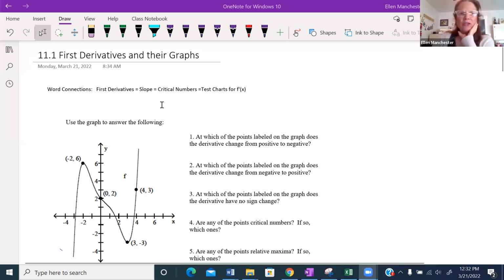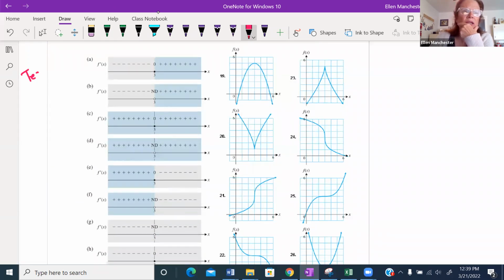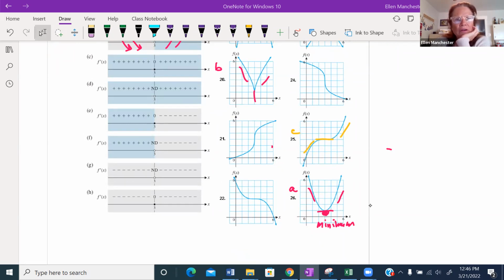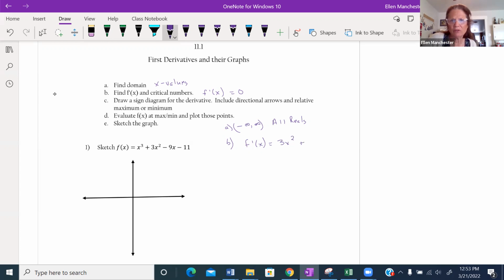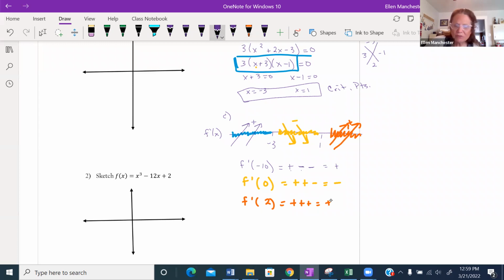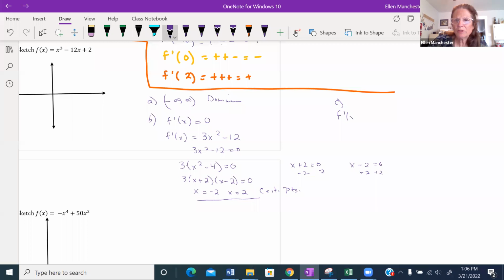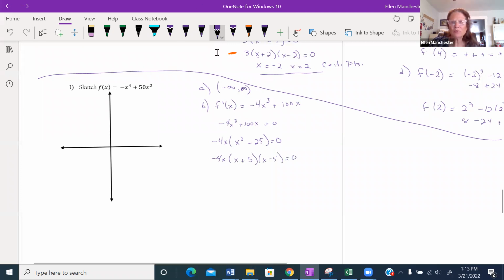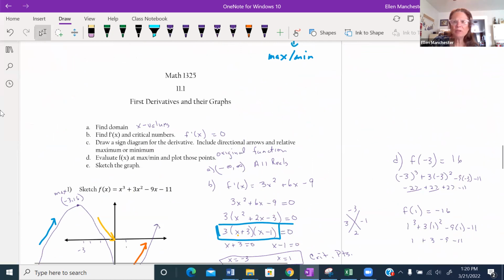Math 1325-005 11.1 First Derivatives and their Graphs